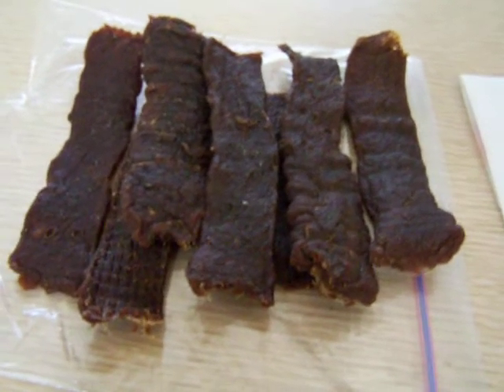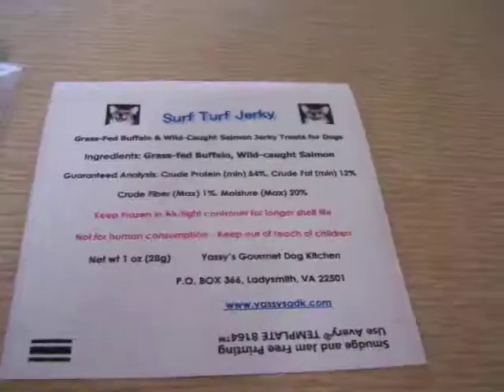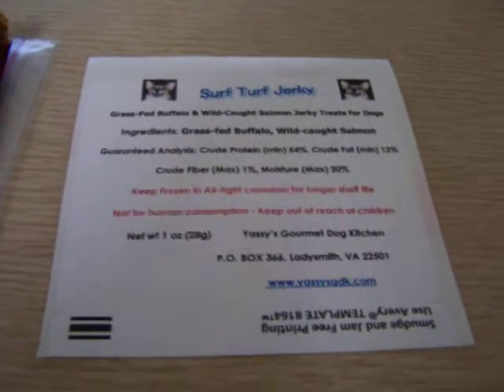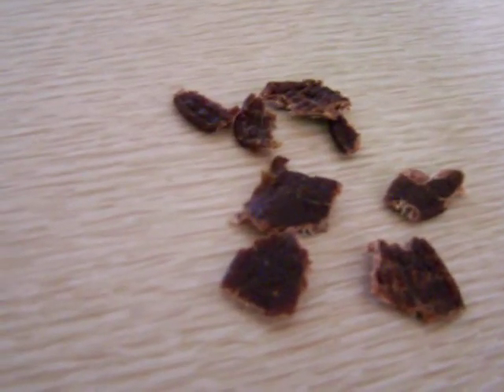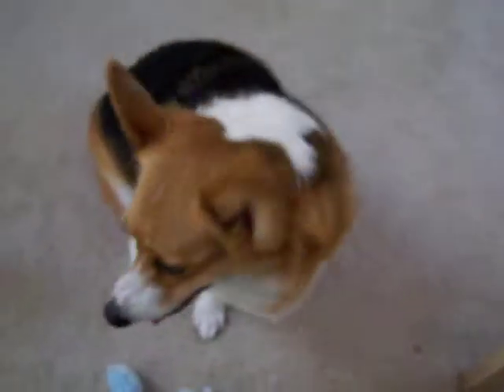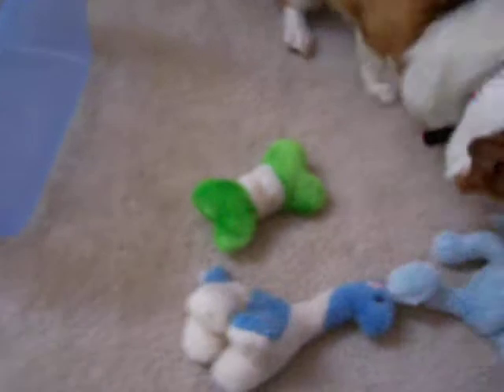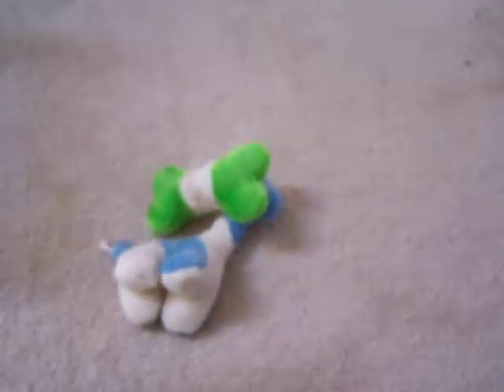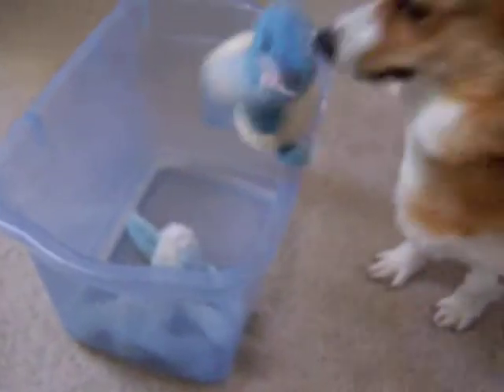Yassy's Gourmet Dog Kitchen:Pembroke Welsh Corgi "Palette" and Surf Turf Jerky Part I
Yassy's Gourmet Dog Kitchen carry all natural dog treats made from wide variety of protein source:Grass-fed buffalo,ostrich,kangaroo,venison,beef,lamb, goat,wild caught salmon,etc etc along with Deer Antlers as natural long lasting chew. To view full range of treats and chew,please visit our

Also,please find us "Yassy's Gourmet Dog Kitchen" on Face book,and become a fan of the page and,you can get Facebook Fan only offer and discount on all natural dog treats & Deer Antlers.You can get 10% off on your order indefinitely plus time to time,you can get free shipping with order over $45.

In this video, our k9 executive chef "Palette" is doing taste test for our "Surf Turf Jerky" and we are using it as training treats.This time,she shows you how to put her toys into her toy box. Surf Turf Jerky is made from fully grass-fed buffalo meat with wild caught salmon with skin on (grass-fed meat and wild caught salmon are high in omega3,which is good for skin and coat) and it is easy to break into small pieces to use for training treats.Jerky is made approx 16hrs before shipping time and you can get freshest Jerky on the market.Our Surf Turf Jerky is lab tested and registered with department of agriculture.